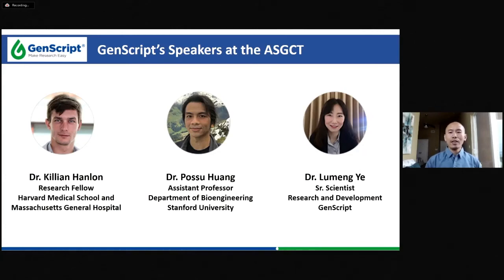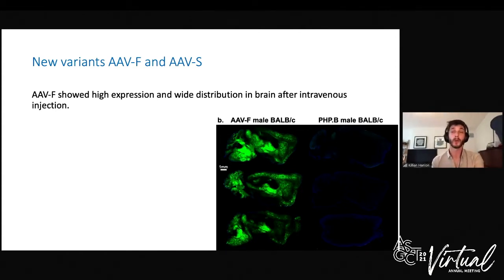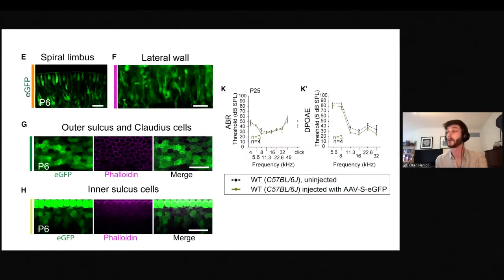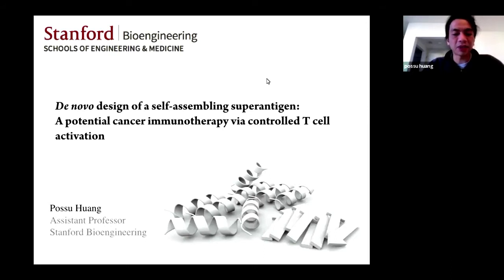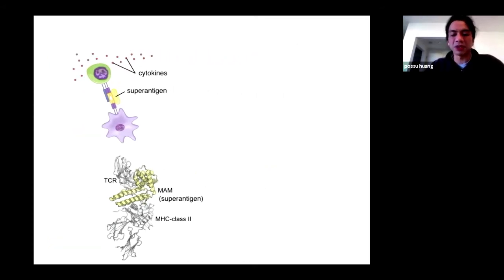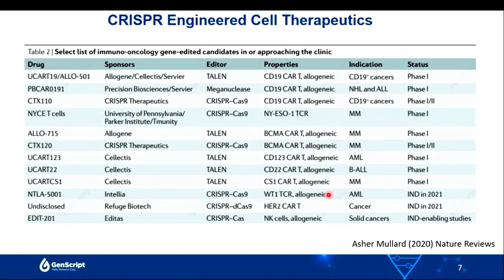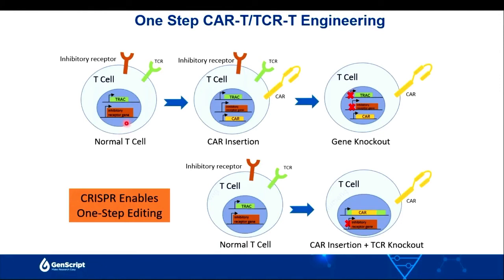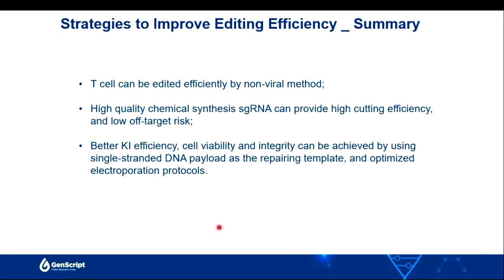2021 ASGCT Industry Sponsored Symposium by GenScript